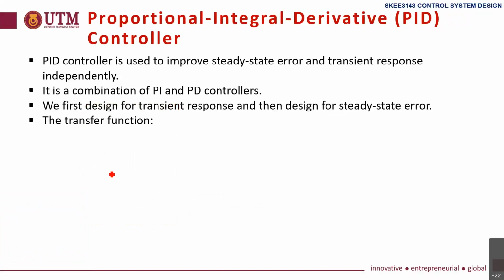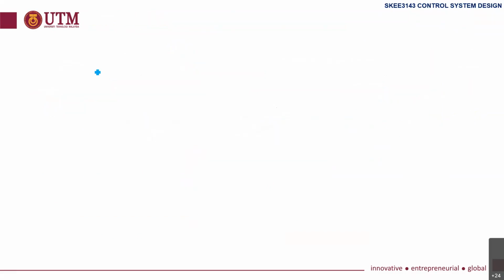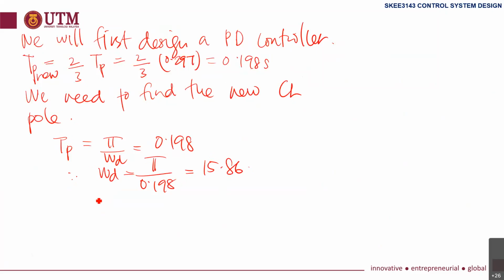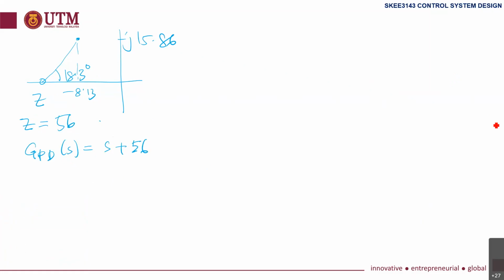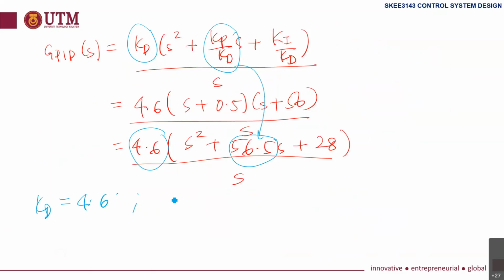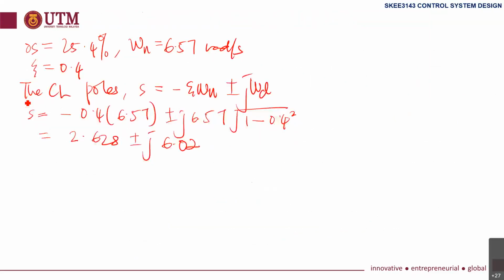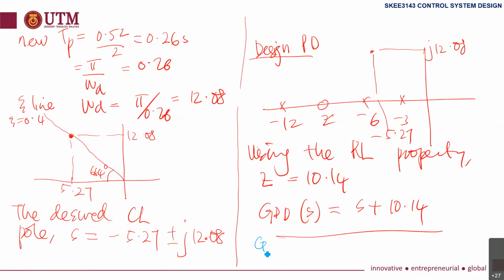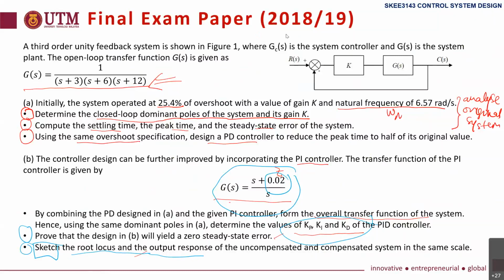SKEE3143 Lecture 12 22 April 2021 PID Controller